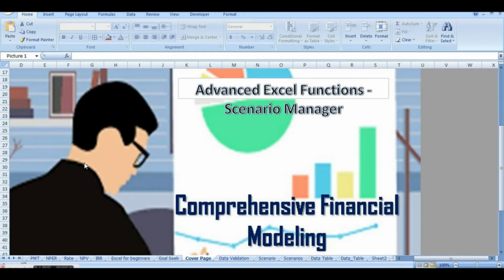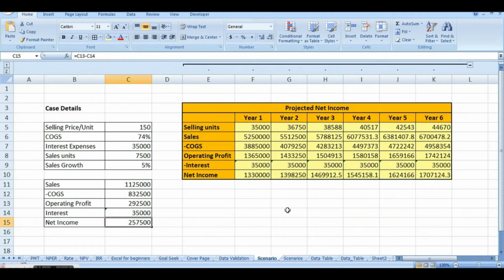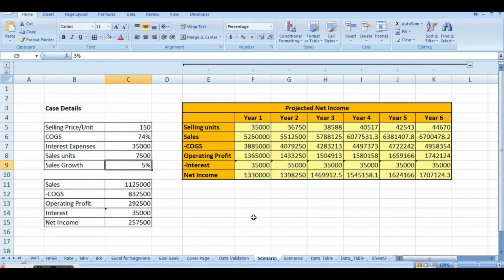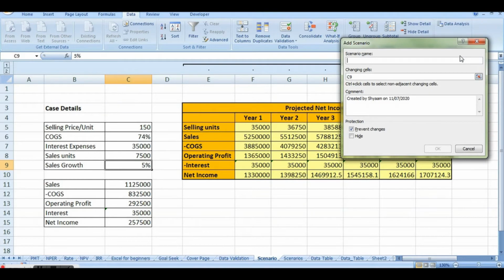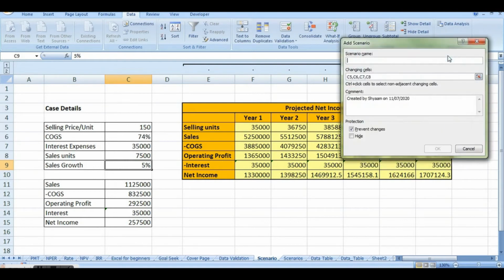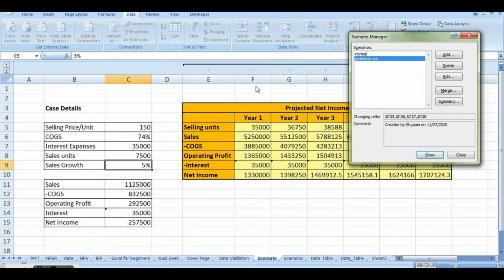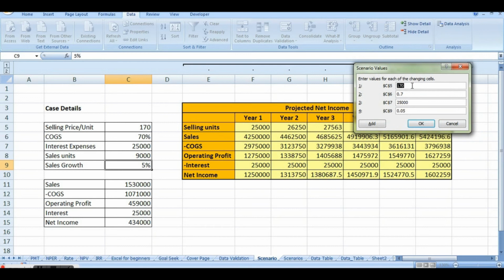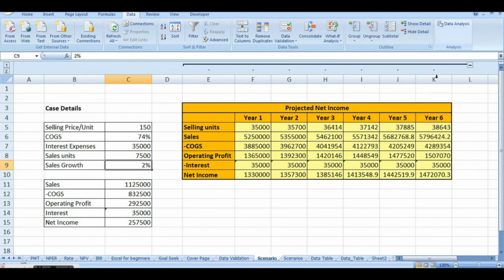Scenario analysis in excel made simple - Advanced Excel Functions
By watching this video you will understand how to create how to create data for various different scenarios in a fraction of a second with the help of simple example.